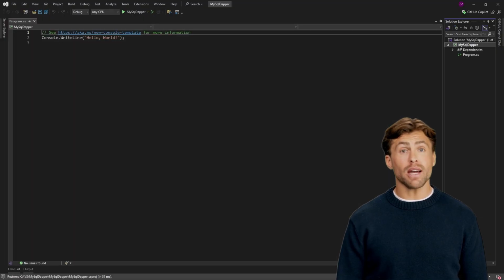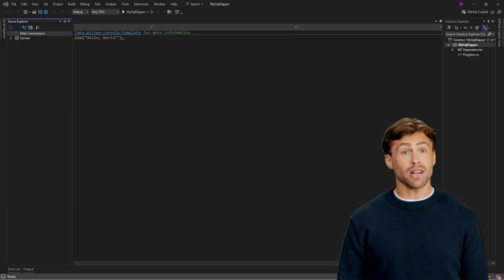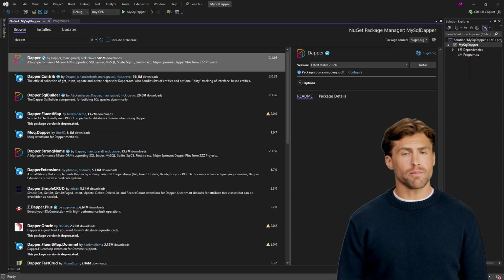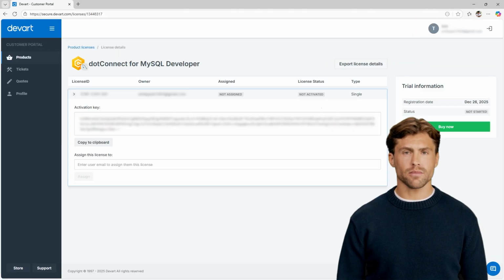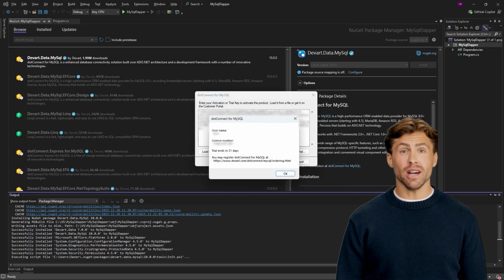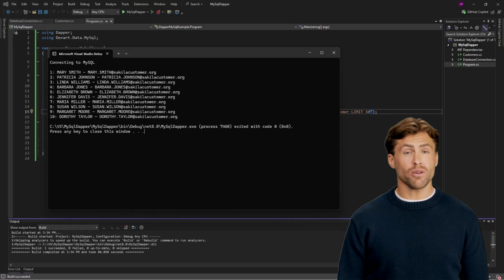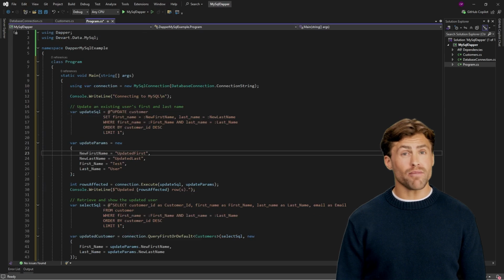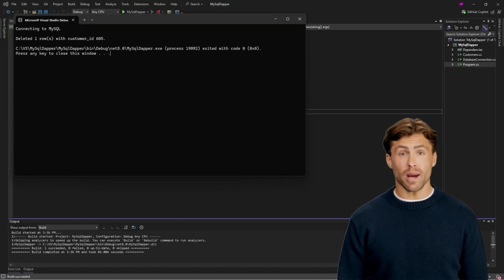Connect MySQL and MariaDB using Dapper ORM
Learn how to use Dapper with dotConnect for MySQL to build a clean, high-performance data layer in your .NET applications. This tutorial covers installation and setup, as well as CRUD operations (Create, Read, Update, Delete) with MySQL databases.

What You'll Learn:
-  Installing and configuring dotConnect for MySQL
- Reading data with Dapper queries
- Inserting new records into MySQL tables
- Updating existing records safely
- Deleting records with confirmation

Helpful search phrases:
Dapper MySQL
Dapper MySQL connection
Connect MySQL Dapper
Connect C# MySQL Dapper